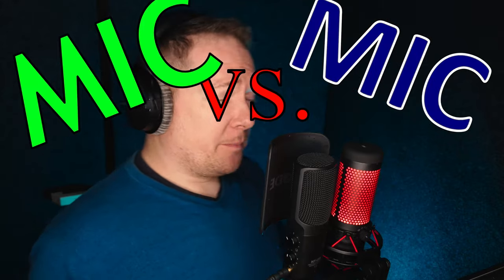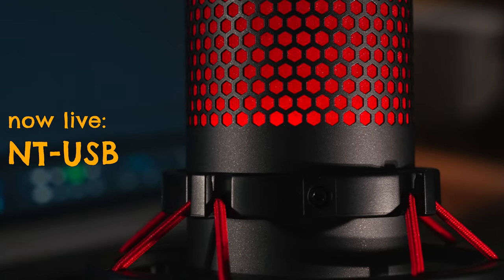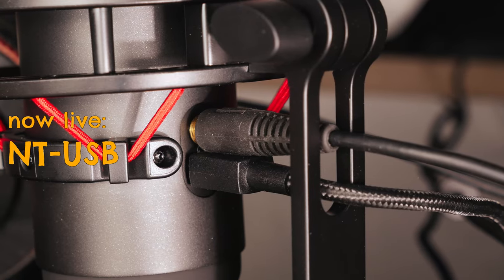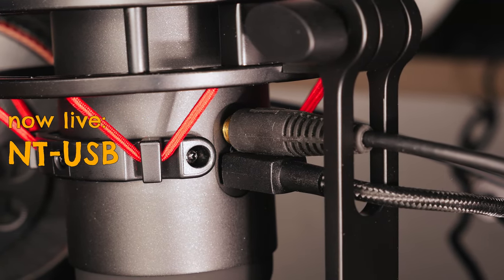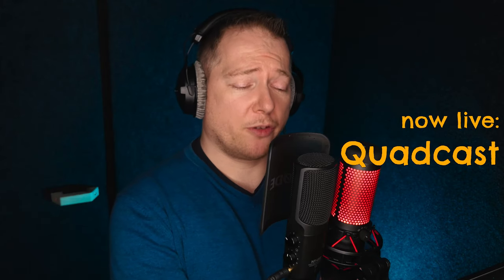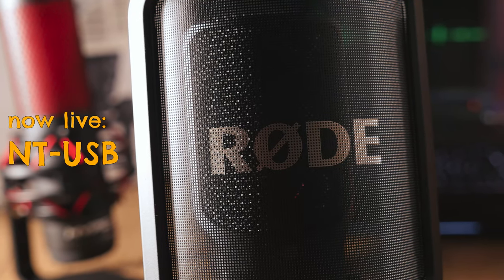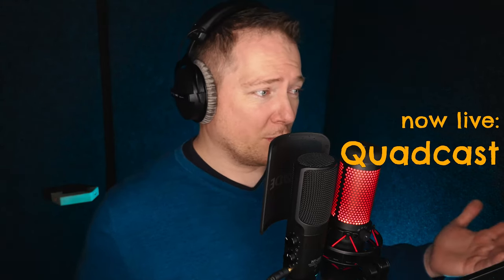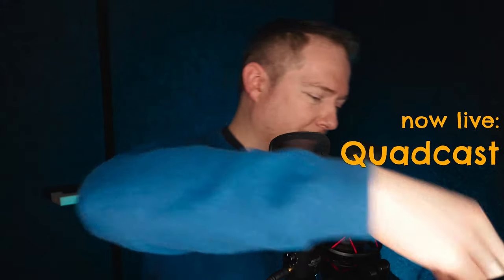Rode NT USB vs HyperX Quadcast Mic Shootout MicAndCam English 2020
In this Microphone Shootout we will discover wich one is better for YouTube, Voice, Podcasting and so on: The Rode NT USB or the HyperX Quadcast! Join me and let´s find out!

Gear that helps me making awesome Videos:
Camera 1
Camera 2
Lens 1
Lens 2 (needs Adapter!)
Adapter Filtrox (the one i use)
Adapter Metabones (too expensive for my budget)
Light 1
Light 2